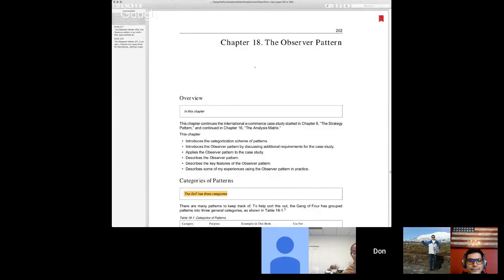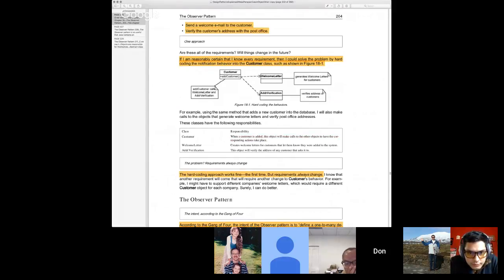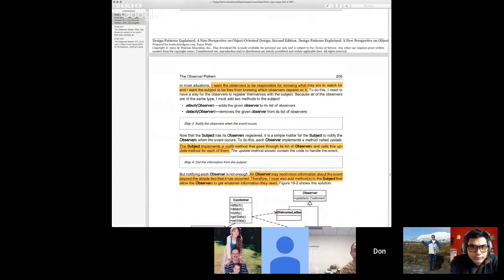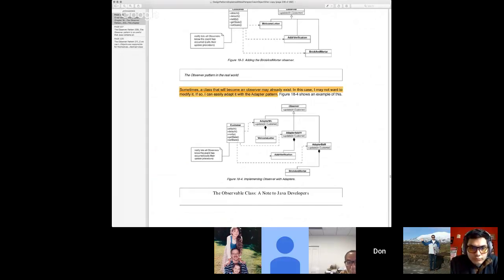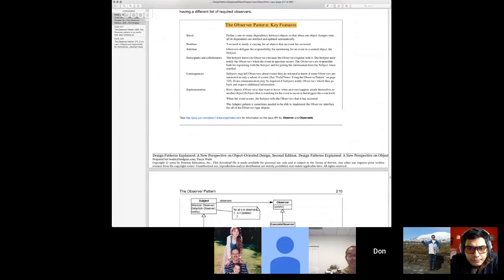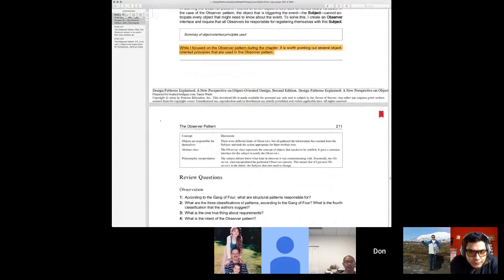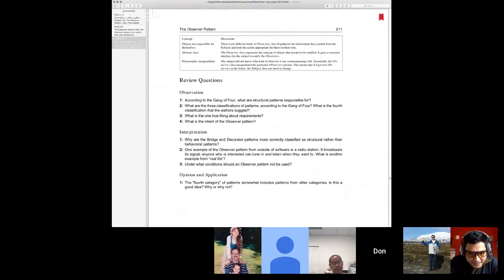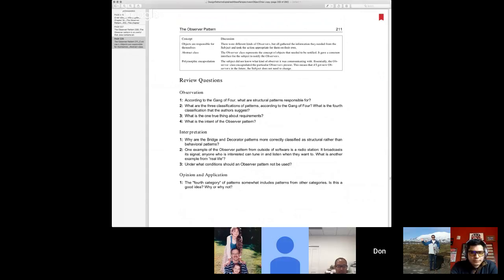N3ST3DLOOPS - Design Patterns Explained 2nd Editions study group - session 16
Ch. 18 The Observer Pattern